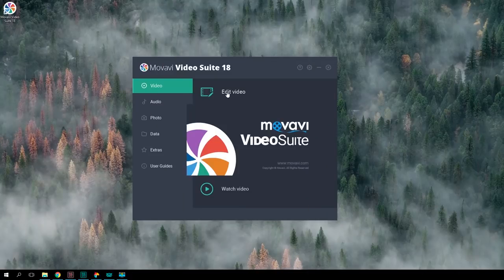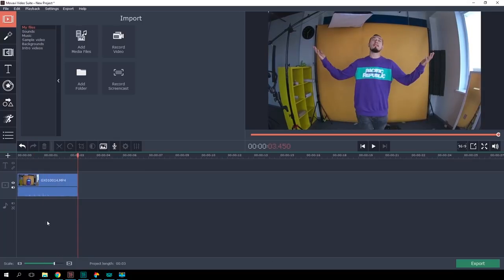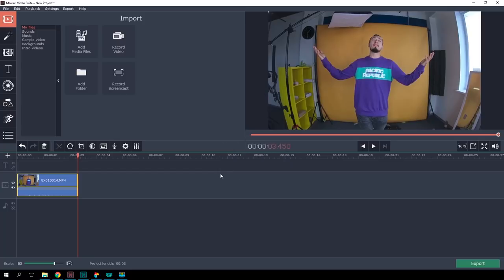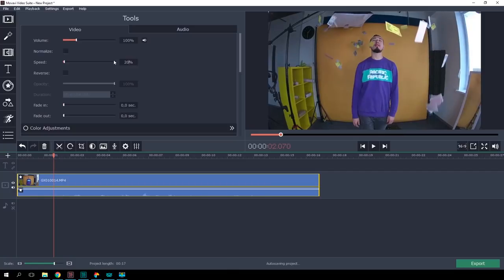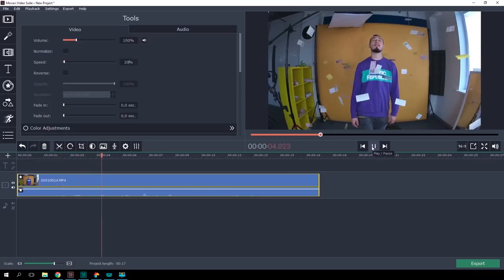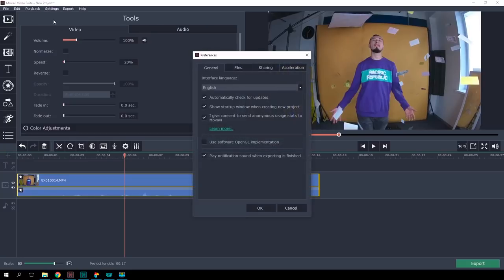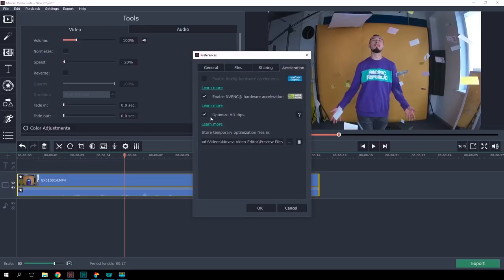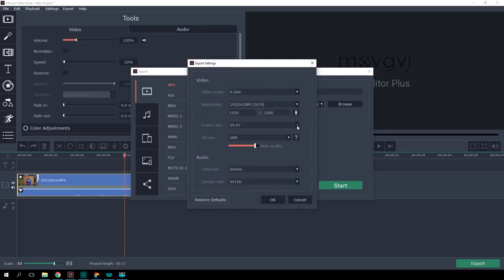FPS & SLOW MOTION: tips on creating an epic slow-mo effect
Your camera can shoot video at 240 fps? Well, our Movavi Video Editor 15 can help you turn a video shot at a frame rate like this into fantastic slow-motion footage! Learn more about Movavi Video Editor 15

Is there a correlation between the video frame rate and the ability to create an effective slow-motion effect? Of course there is! In today’s episode, the Movavi Vlog will explain all the nuances in creating slow-motion video. Enjoy!

The process of creating a slow-motion effect is directly linked to the video export process. How do you export videos? What is the best video file format? What is a video codec? The Movavi Vlog can answer all your questions about saving videos in this video tutorial

Like this episode on slow-motion? Here on the Movavi Vlog, we have a huge collection of useful videos on filming and video editing, so join us!

“How can the frame rate affect slow-motion?” you may ask. Well, it’s all about the number of frames in each second of your video. Let us tell you more…

Frame rates of 24, 25, and 30 fps are standard for TV and cinema. If the number of frames is lower, the picture flow will be jerky and look like a slideshow. If the number is higher, you can slow the video down to achieve the desirable slow-motion effect!

Why do people love this effect so much? We humans can’t slow down time but, by applying a slow-motion effect to out video, we can slow the action down and see things we might have missed before. In movies, slow motion lets you highlight details that wouldn’t normally be seen in the real world. This approach is also used in suspense scenes to raise the level of anxiety and uncertainty about what might happen. Conversely, when the outcome of a scene is obvious, slow-motion inevitability delays will heighten the drama. Speeds higher than 1000 fps are more often used by scientists for studying transient processes like electrical discharges, explosions, hits, deformations, and so on. Another useful way to apply the slow-mo effect is video stabilization. Slowing a video down lets you get decent video without the camera shake from the original footage.

Here are some key points to consider when creating a slow-motion clip:
Don’t try to set a higher frame rate than the original clip uses. If you shoot your video at 30 fps and then try to export it as 60 fps video, you won’t be able to create great slow-mo because there won’t be any additional new frames - the video editing program will just copy the existing ones.
During slow-downs, make sure the final frame playback rate is no lower than 24 fps, otherwise the picture flow will be jerky and look more like a slideshow.
In most cases, it’s best to choose standard parameters like 24, 25, or 30 fps. 50 or 60 fps are the best options if you want to create a hyperrealistic sequence.

Make sure you’ve taken a look at other interesting videos on the Movavi Vlog:

Want to learn more about dramatic filming methods? We have a video on creating the dolly zoom effect!

The real magic of movie editing is all about making viewers think in the way the film-maker wants. In this episode, we demonstrate what the Kuleshov effect is

Oddly enough, coubs - those funny video loops - are perfect for making people laugh just because of the Kuleshov effect we just mentioned. We explain how to create your own coub video